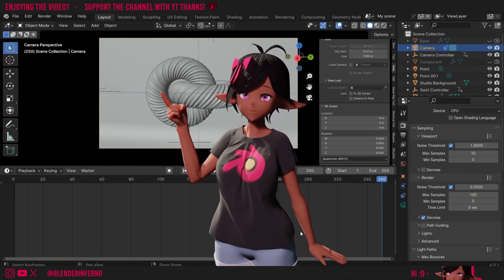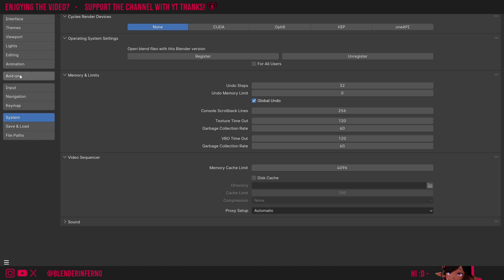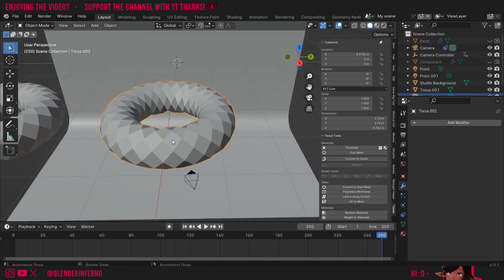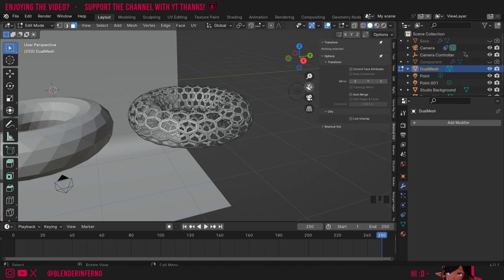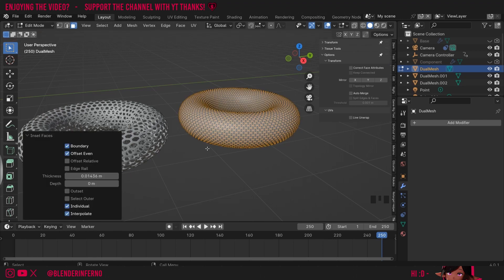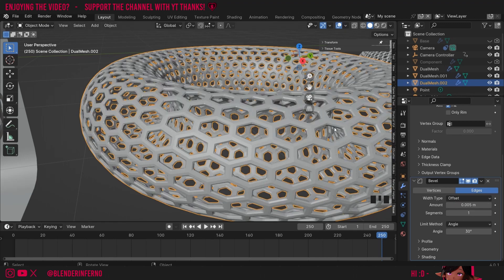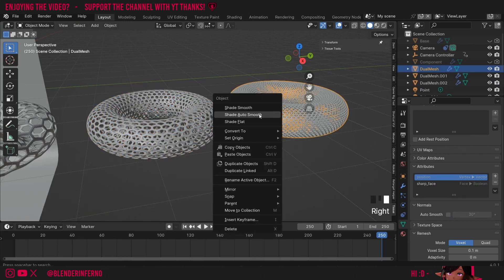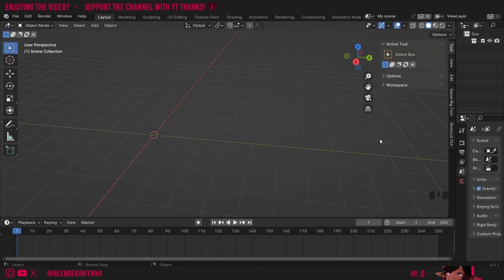Create Cool Hexagon Patterns in Blender! | Rendering and Animation Part 7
Blender tissue tutorial for beginners!

Timestamps:

00:00 Lesson Overview
00:10 Setting up
00:50 Creating the Base
03:50 Dualmesh and Editing
06:35 Adding Modifiers
08:07 Smooth Shading
08:47 Quiz Time!